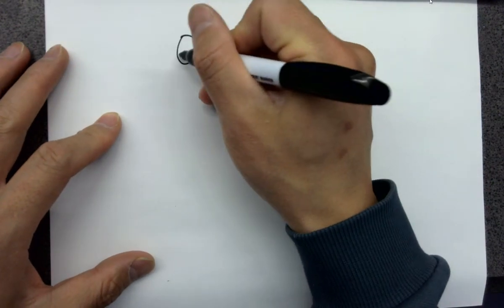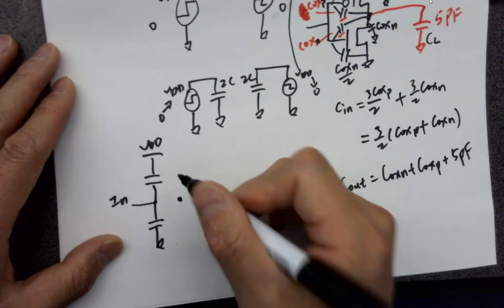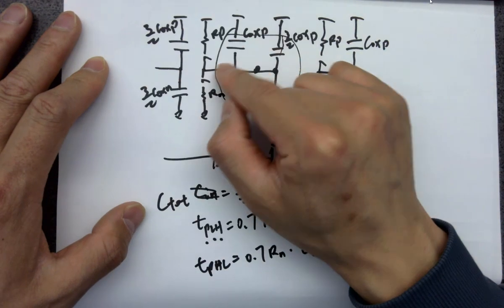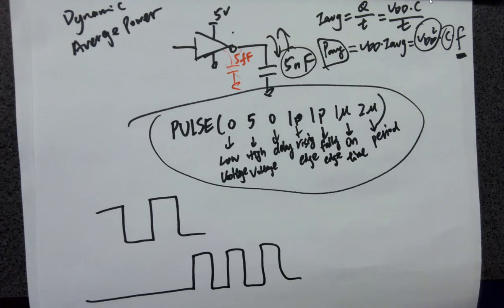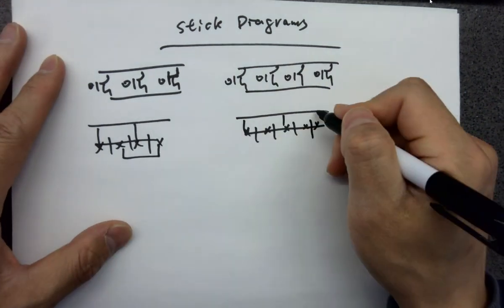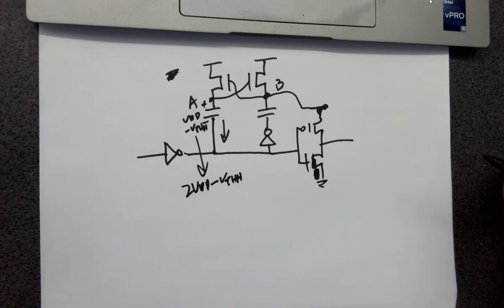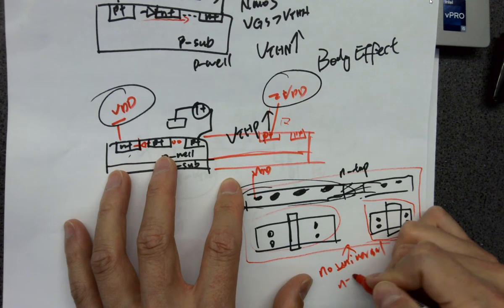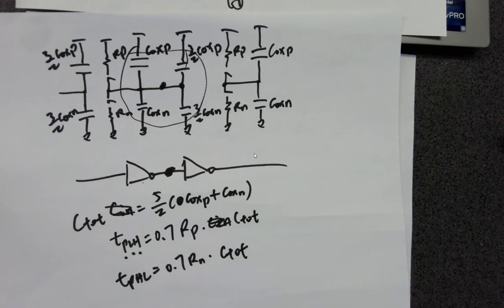CE338 lec42 Final Exam Review